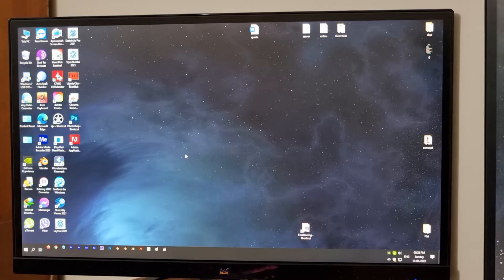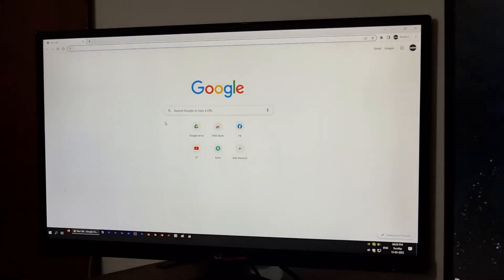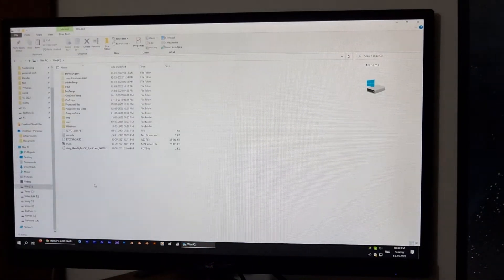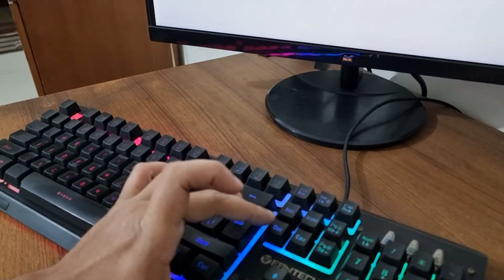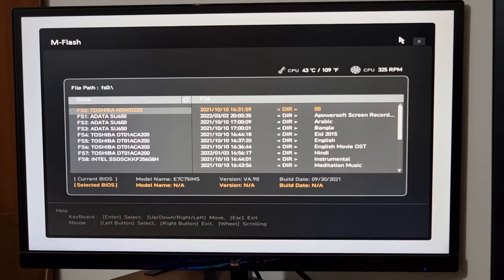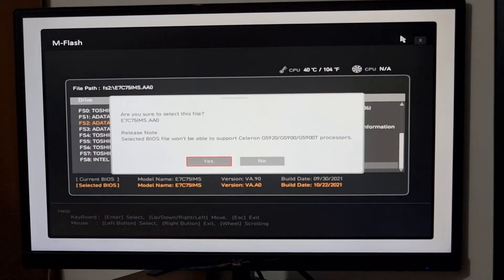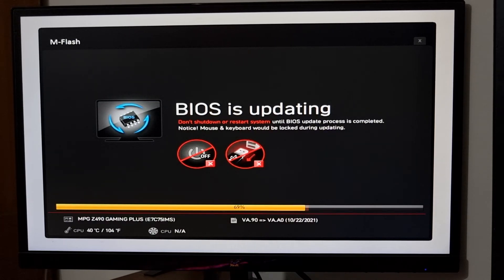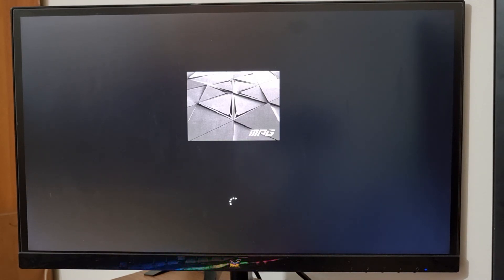How to Upgrade MSI MPG Z490 Gaming Plus Motherboard BIOS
Upgrade the MSI MPG Z490 Gaming Plus Motherboard's BIOS to latest version. Latest version of Intel BIOS update can enable new hardware feature and patch any security issue that might have been in your system. Upgrade BIOS file can solve many hardware problems. In this video BIOS update tutorial of MSI MPG Z490 Gaming Plus motherboard, BIOS is updated with 7C75vAA via M-Flash. This MSI update BIOS version includes Windows 11 support and improved compatibility for Intel Thunderbolt devices.

Always upgrade your motherboard's BIOS now with the help of official tools. The official tools for MSI motherboard upgrade are M-Flash. The use of MSI M-Flash BIOS upgrade is shown in the video.

Total Upgrading procedure of MSI MPG Z490 Gaming Plus Motherboard to latest version is shown in this video.

Rules to Follow:
1. Do not turn off your PC while upgrading.
2. Ensure uninterrupted Electricity while upgrading.
3. Keep the unzipped BIOS file in a USB Flash Drive
4. Disconnect all the non-essential USB peripherals.

*Please ensure your Motherboard's exact model number before proceeding. There are many MSI motherboard models with Z490 chipset.